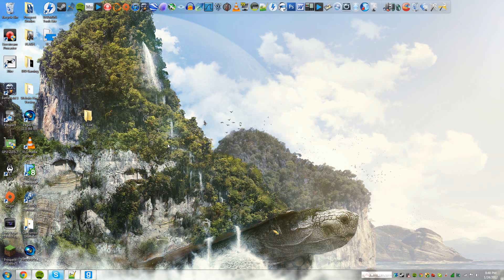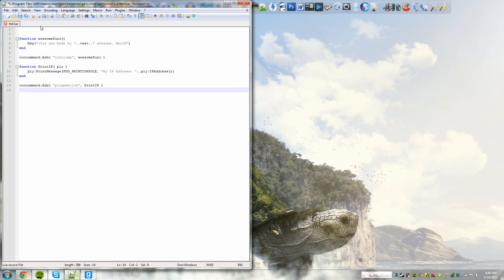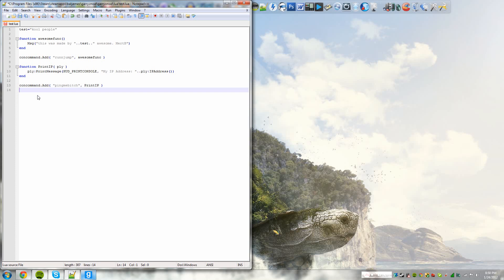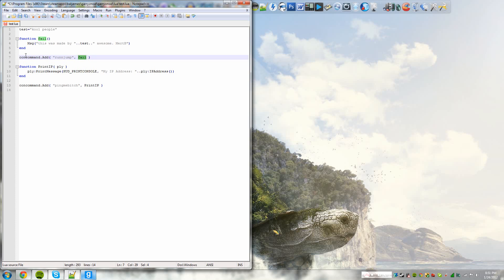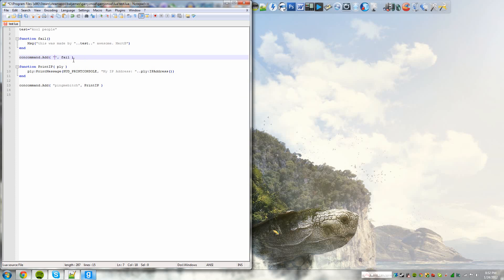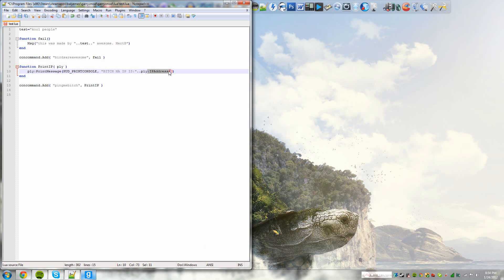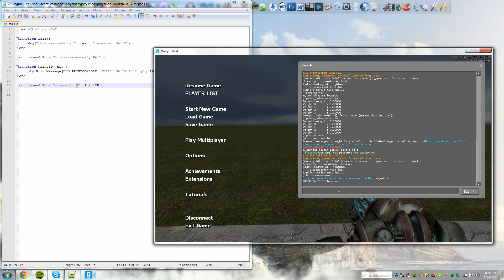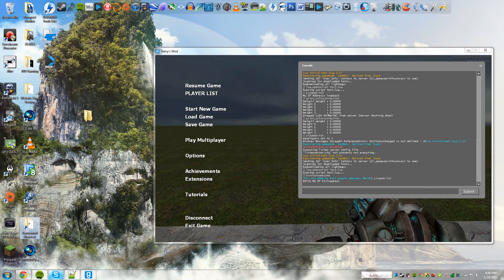Introduction to Functions and Variables [LUA Tutorial] [HD 1080p]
QUESTIONS? or SUGGESTIONS? POST THEM BELOW
CODE USED IN VIDEO:

test="kool people"

function fail()
Msg("this was made by "..test.." awesome. MertB")
end

concommand.Add( "birdsareawesome", fail )

function PrintIP( ply )
ply:PrintMessage(HUD_PRINTCONSOLE, "BITCH MA IP IS:"..ply:IPAddress())
end

concommand.Add( "pingmebitch", PrintIP )

PROGRAMS:
Notepad++

INSTRUCTIONS:
1. Create a new lua file at "garrysmod/garrysmod/lua" folder.
2. Paste code into the file.
3. Load Garrysmod up and type lua_openscript nameofscript.lua
4. Run console commands and mess around with the main code.